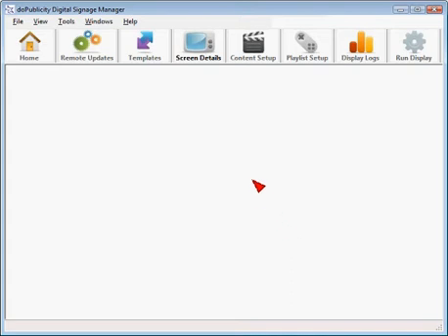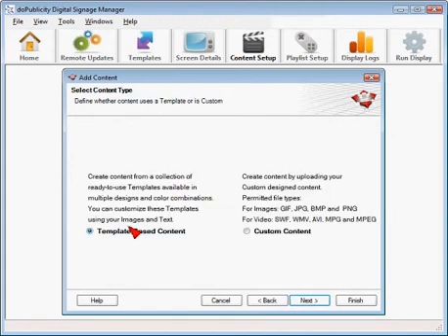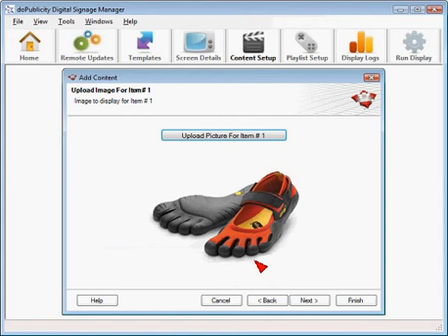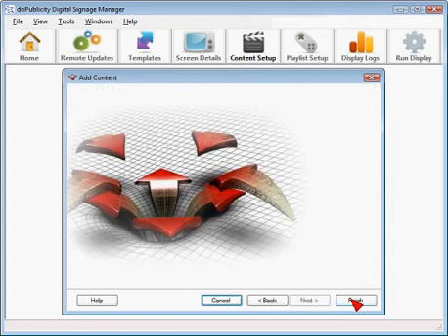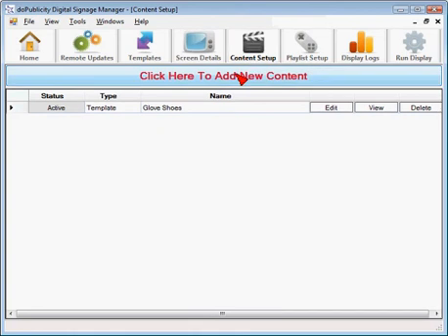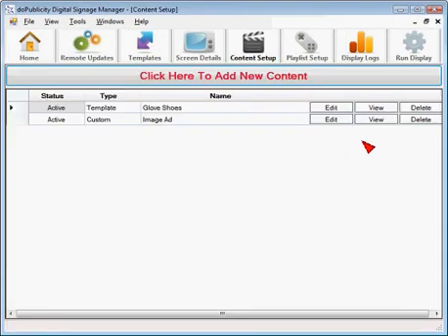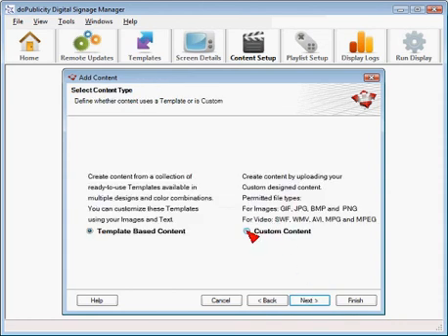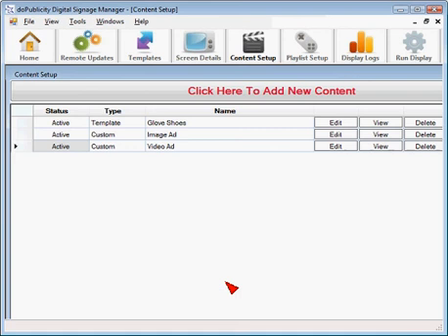Adding Digital Signage Content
- Creating Digital Signage content is easy with doPublicity Digital Signage Manager. You can create Template based content or upload your own content (Video, Images or Web pages).